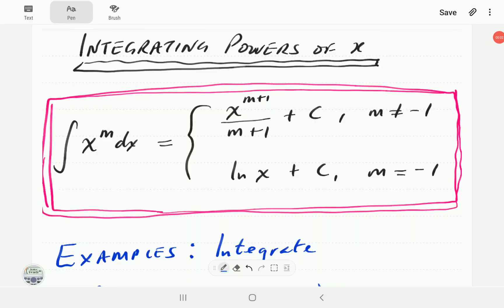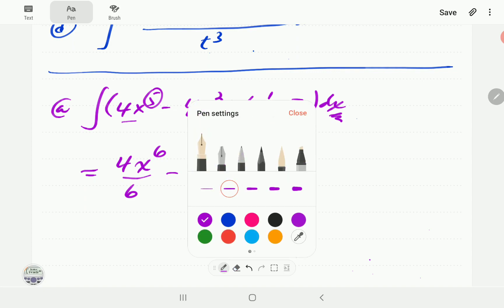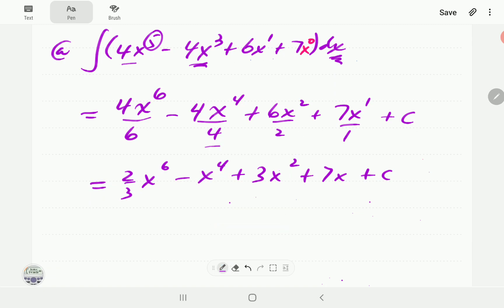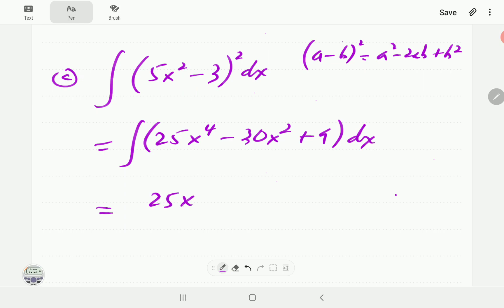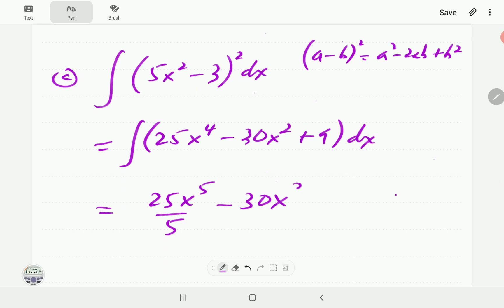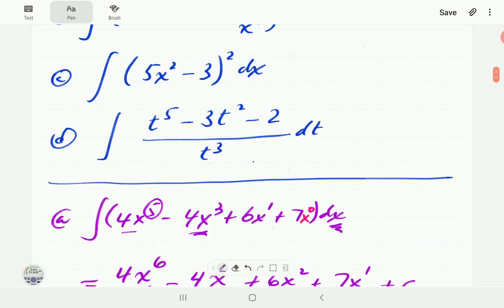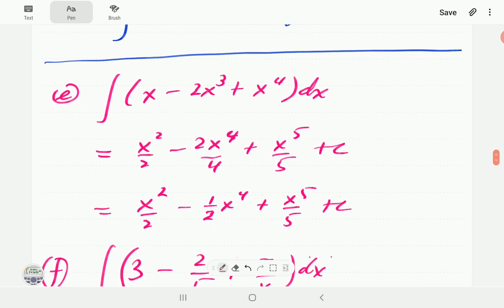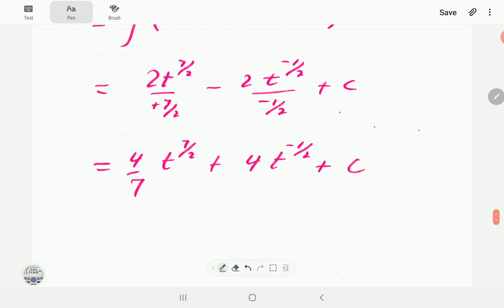Integration (Part 2 of 3): Integrating Powers of 𝒙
We show how to integrate powers of 𝒙 using a variety of examples